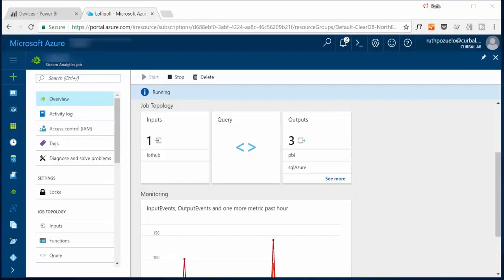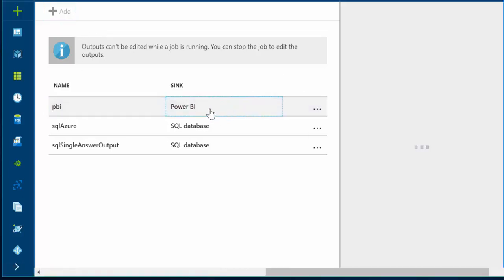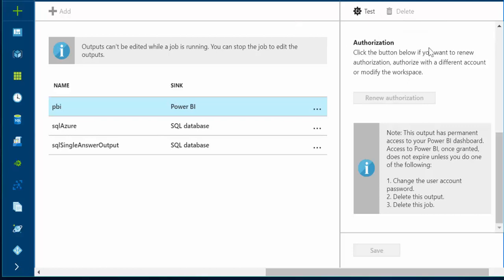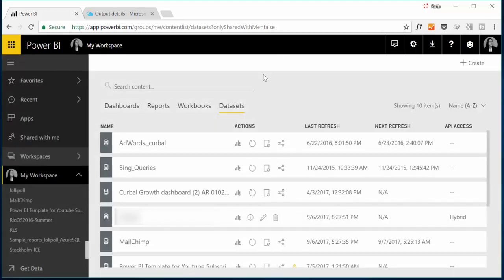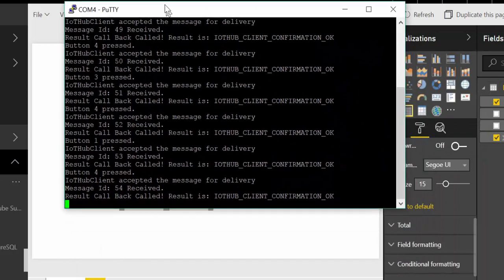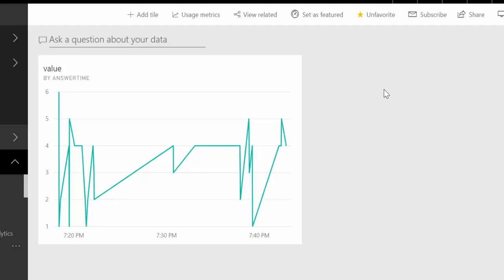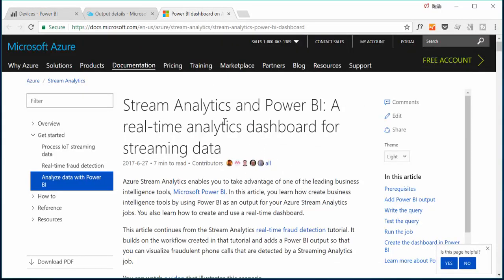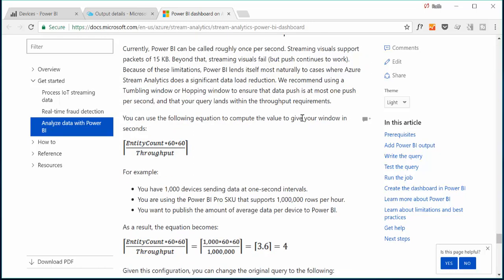Real time dashboards in Power BI with Stream Analytics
Good evening, in today's video I will show you how to create a live stream, real time dashboard using an IoT device and Azure IOT hub, stream analytics and Power BI.